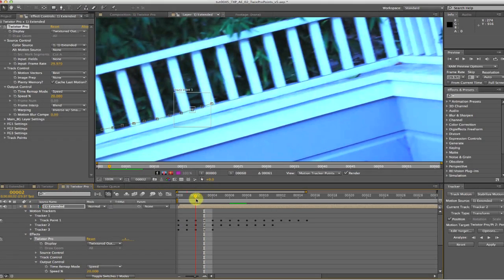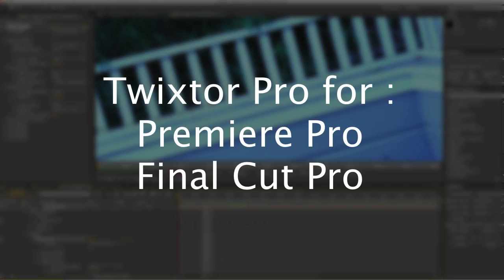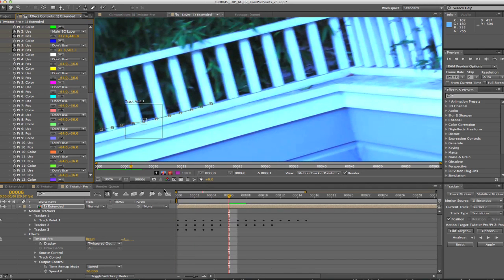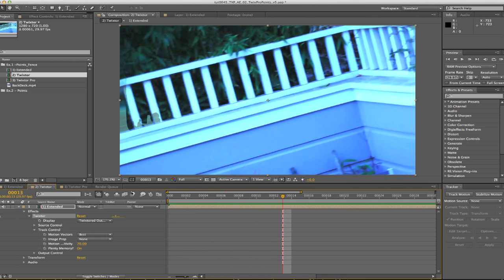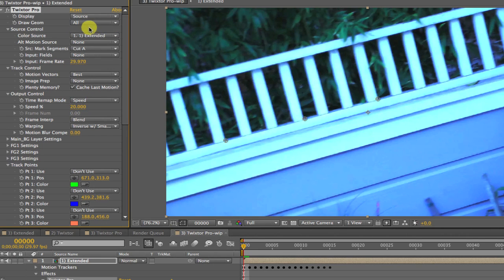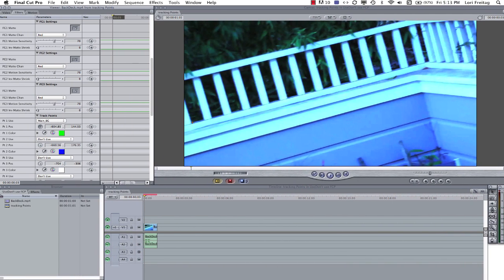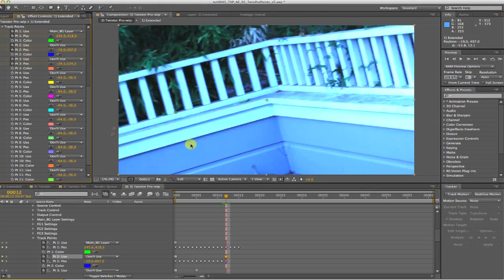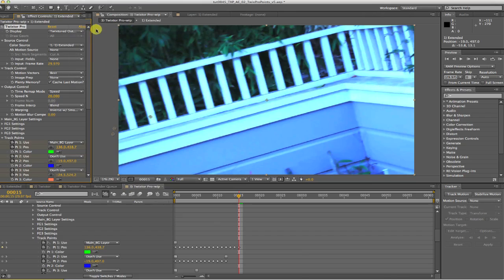Twixtor: When and How to use Tracking Points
This Tutorial shows how to get better results using Tracking Points for more complex shots and to help get rid of warping or ghosting. Tracking Points are available in Twixtor Pro for AE, FCP (pre-FCPX), Premiere Pro, Nuke & OFX hosts such as Scratch & Composite.